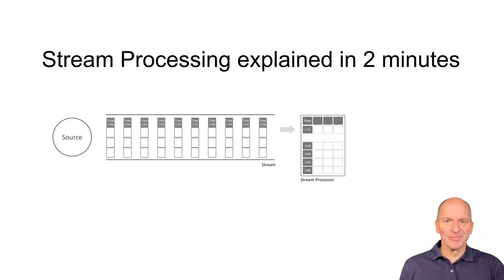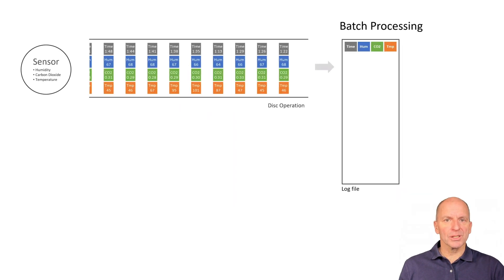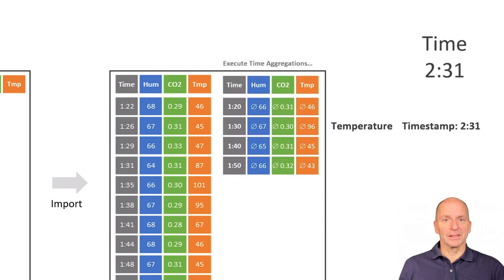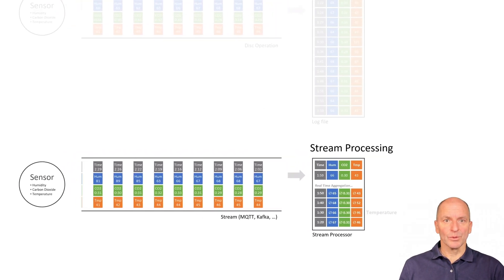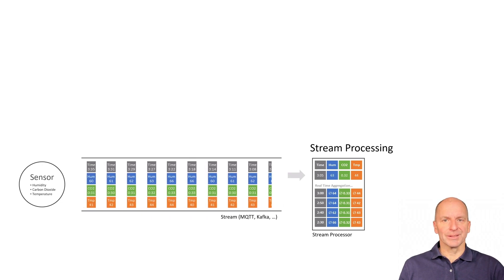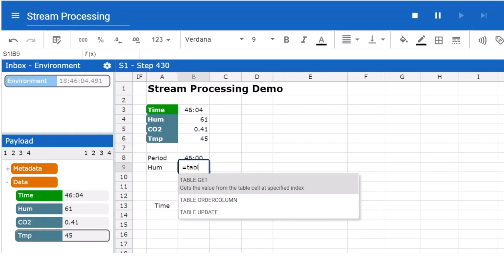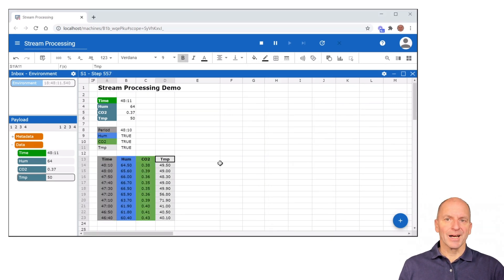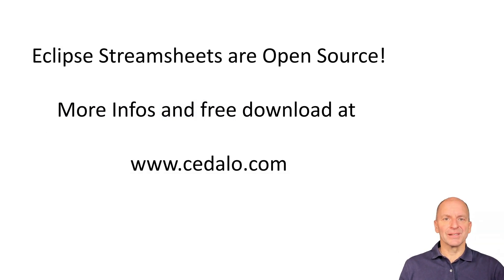Stream Processing & Streamsheets explained in 2 minutes!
Stream processing & Streamsheets explained in 2 minutes! Why a real-time IT infrastructure is an important prerequisite for economy40, digitization and smart factories. At the end of the video you also see a short demo of Eclipse Streamsheets.